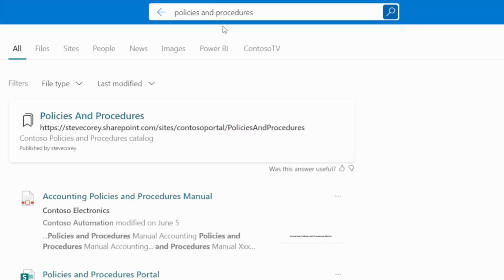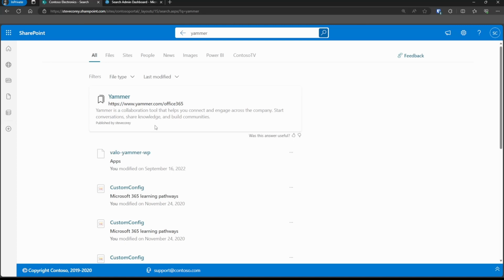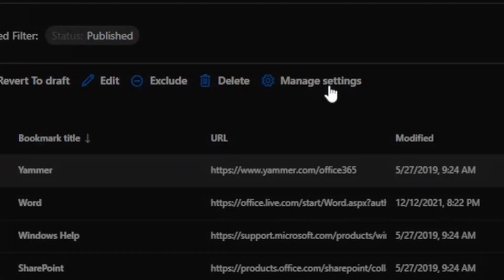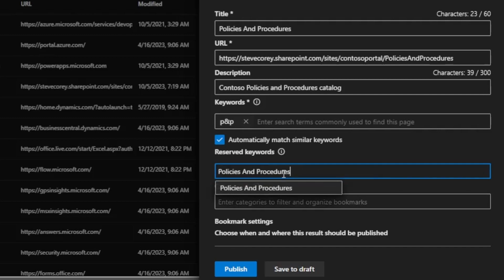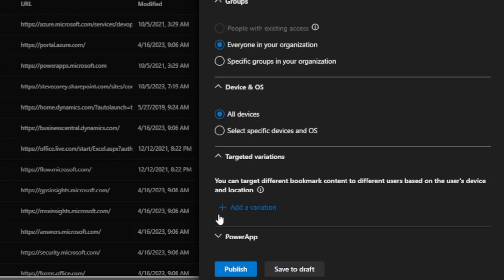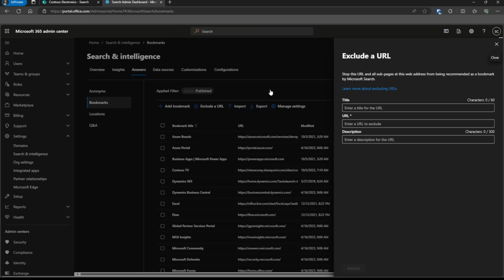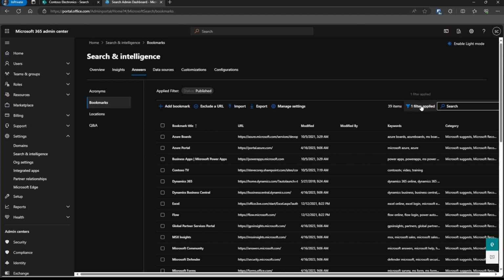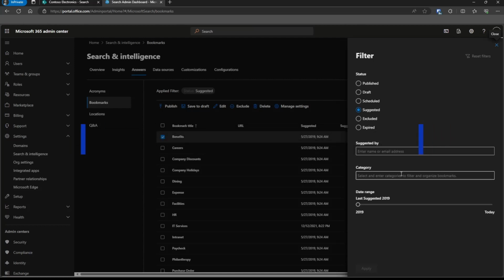How To Configure Bookmarks In Microsoft Search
Trying to learn how to configure Acronyms in Microsoft Search? This guide is for you!

🔥 Get My Newsletter - SharePoint Insights🔥

If you've ever wanted to streamline your information retrieval process, improve productivity, and efficiently access your most valuable resources, you're in the right place.

In this video, I'll take you on a comprehensive journey through Microsoft Search's Bookmarks feature. I'll not only explain how it works but also provide hands-on demonstrations, so you can harness its full potential. From creating custom bookmarks to organizing your essential links, I've got you covered.